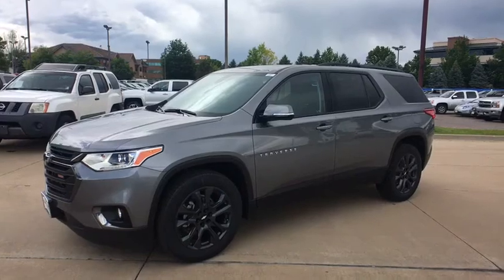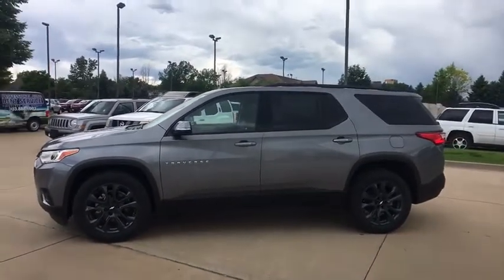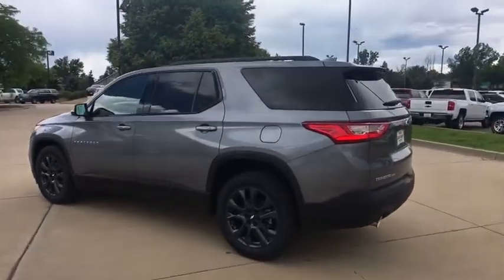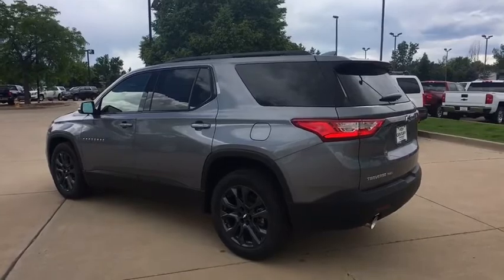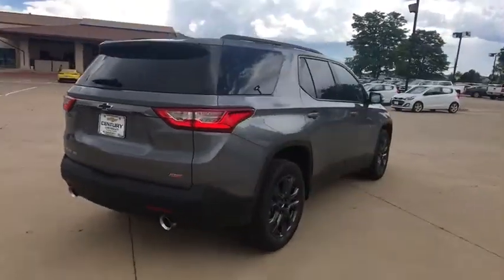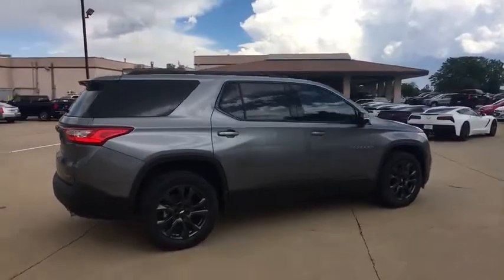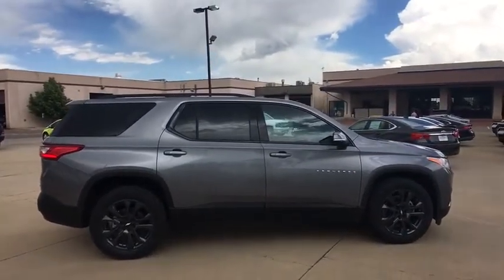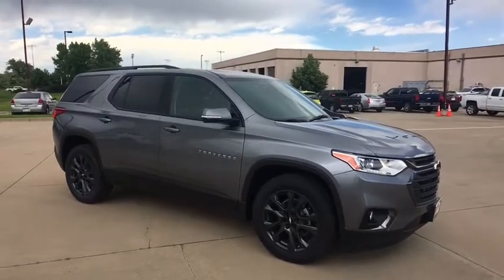2019 Chevrolet Traverse Broomfield, Arvada, Thornton, Boulder, Longmont, Ft. Collins, CO B190431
Steel Metallic N 2019 Chevrolet Traverse available in Broomfield, Colorado at Century 1 Chevrolet. Servicing the Arvada, Thornton, Boulder, Longmont, Ft. Collins, CO area.

$4,311 off MSRP!brPriced below KBB Fair Purchase Price!br17/25 City/Highway MPGbr2019 Chevrolet Traverse RS Leather AWD 3.6L V6 SIDI VVTbrCentury Chevrolet makes every effort to verify all pricing, and we believe details are accurate, but we do not warrant or guarantee such accuracy. The prices shown may include all available rebates and incentives, some of which may have specific criteria for qualification. Prices may vary from region to region, as will incentives, and are subject to change without notice. Price includes $499 D/H but does not include applicable taxes and government fees. Price includes: $1,000 - General Motors Consumer Cash Program. Exp. 07/01/2019, $750 - Chevrolet Select Market Bonus Cash. Exp. 07/01/2019